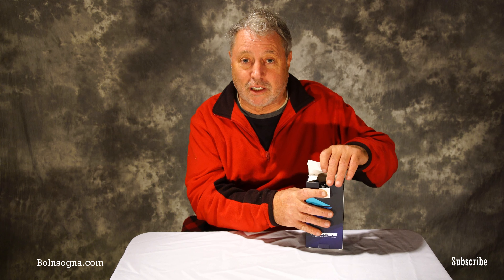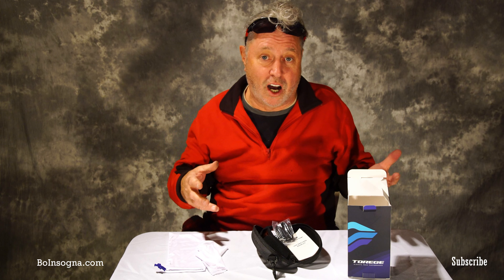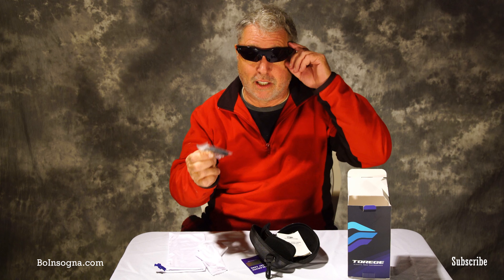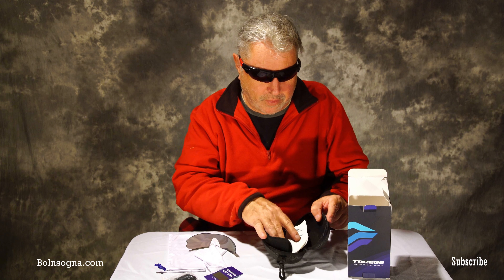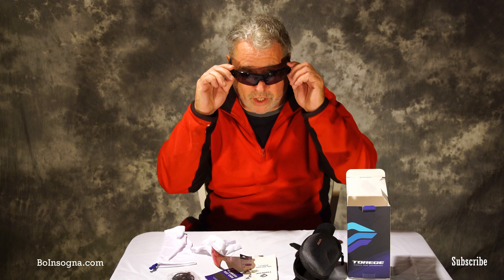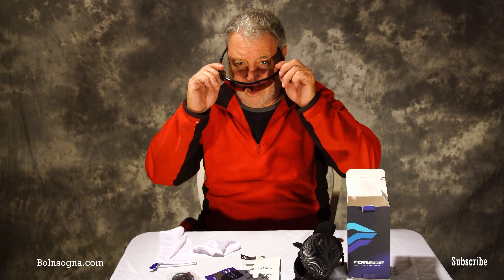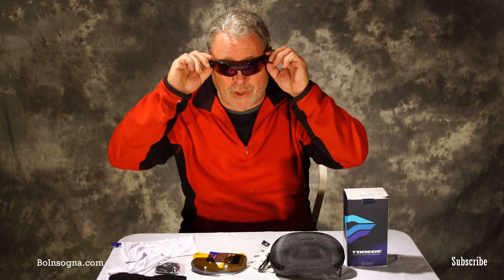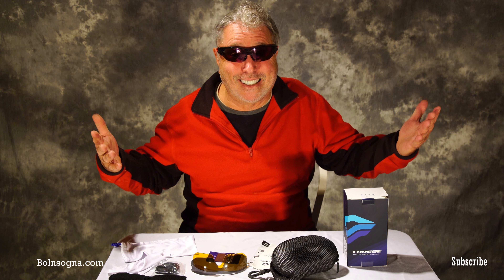How to Change Lens Torege Sports Sunglasses Unboxing and Review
How to change Lenses and Review Torege Polarized Sports Sunglasses with 3 Interchangeable Lenses for Men or Women. Glasses great for cycling, running, driving, or fishing.  Unboxing and review.

You get a lot for your money. Hard and soft case, strap for around your neck, cleaning cloth, and 3 lenses.  Revo, polarized and yellow.

You can try the glasses on for 60 days risk free plus they include a lifetime guarantee with free replacement program.  Reputable company that is over a decade old.

I love them and might have to pick up another pair. These glasses would make a great gift for anyone on your list and the price is right too.